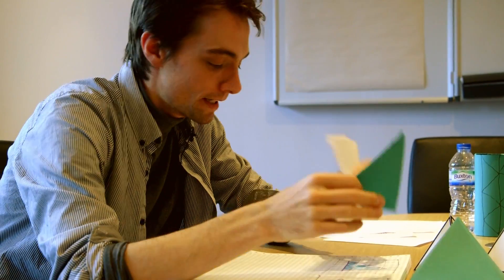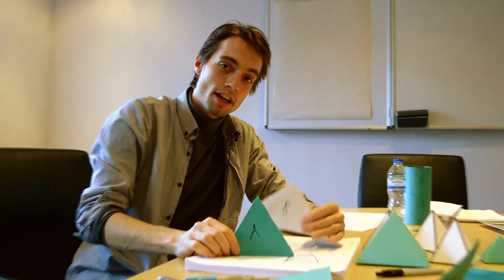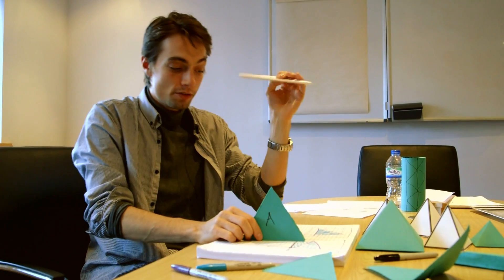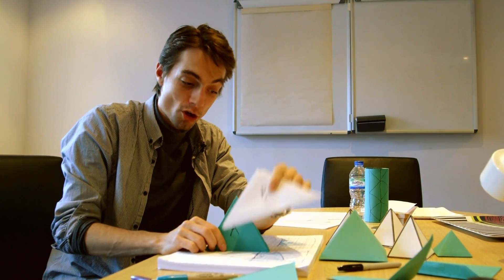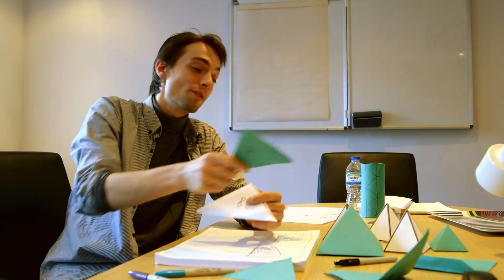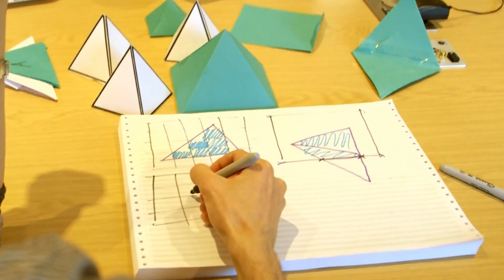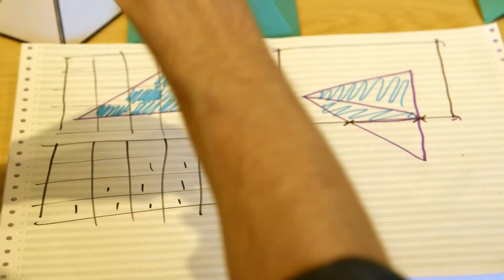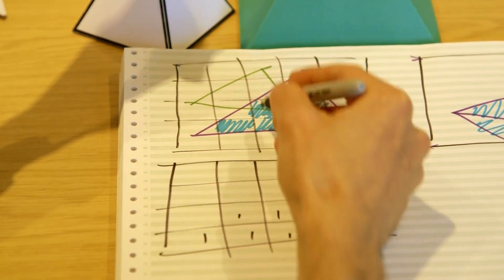The Visibility Problem - Computerphile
Which triangles should be in front and which should be behind? The problems computers face when collapsing 3D graphics down to 2 dimensions.